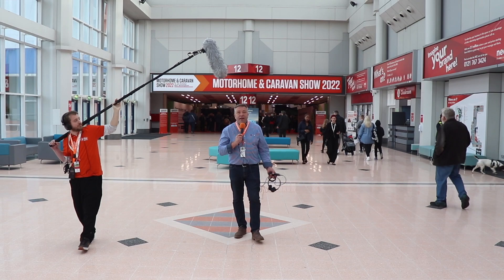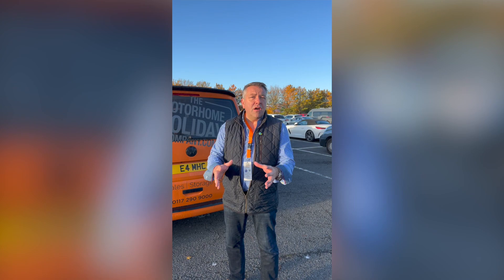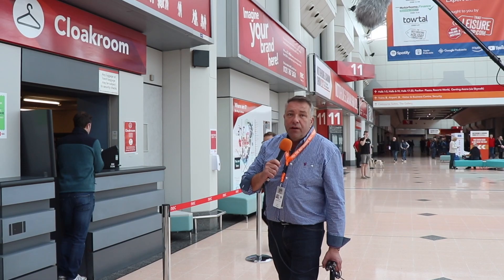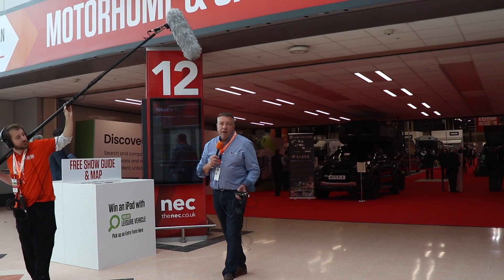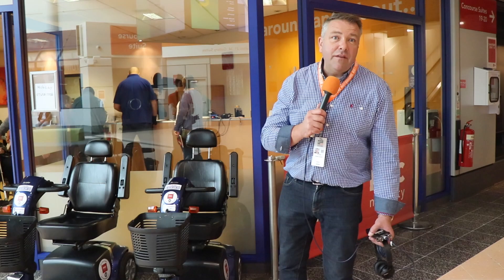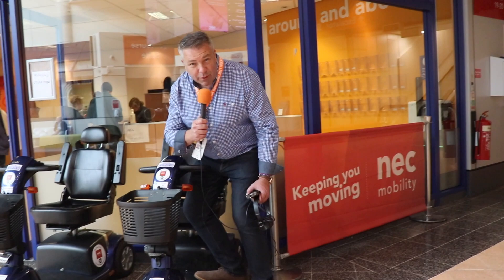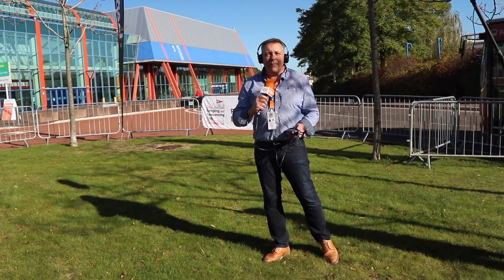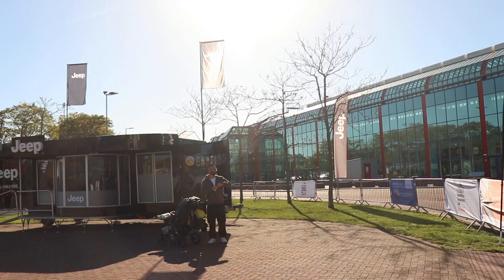The Motorhome and Caravan Show 2022 | All you need to know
Welcome to day two of The Motorhome and Caravan Show 2022! In this special mid-week episode we answer many of the questions we have been receiving from visitors. Parking, shuttle buses, food, mobility scooter hire and last-minute ticket information, Matt is here to give you the low down on everything you need to know before you make your journey to the NEC in Birmingham. Plus, we bump into backroom industry celebrity, Nick Harding. Don't forget to drop by Hall 9, Stand 9.32 to say hi to Matt and the team and grab a goodie bag - while they last!

Avtex, designed for your mobile life.

Cabbunk, add TWO extra child beds to YOUR campervan.

Creative Funding Solutions, specialising in motorhome, caravan & campervan finance.

Maypole, the UK & Ireland's leading towing & touring company.

Towtal, motorhome accessory specialists.

The Ethicurean, ethically conscious Modern British restaurant set in a walled garden, serving seasonal produce.

Vanlove Fest,  June 23rd-25th 2023, Elvington Airfield York.

Have you got a question about motorhomes, travel or the leisure industry? Ask the motorhome nerd himself and hear the answer to your questions on an upcoming podcast!

Matt Sims is the founder and MD of The Motorhome Holiday Company, an award-winning,  family-run business encompassing: